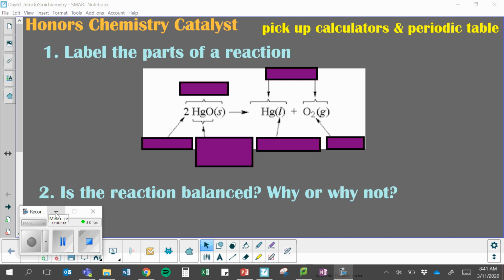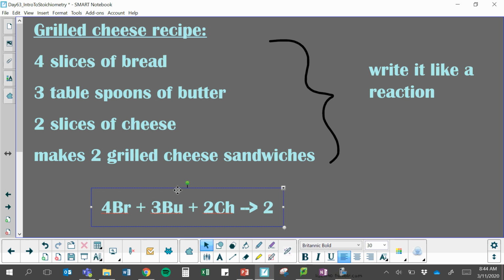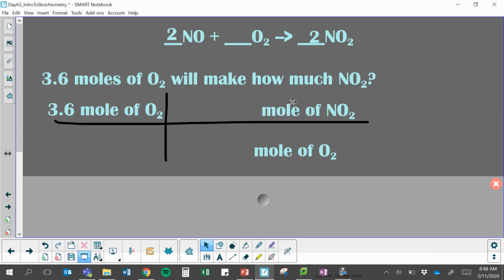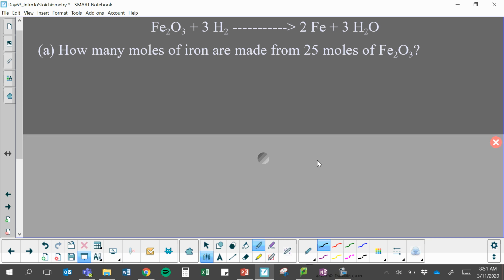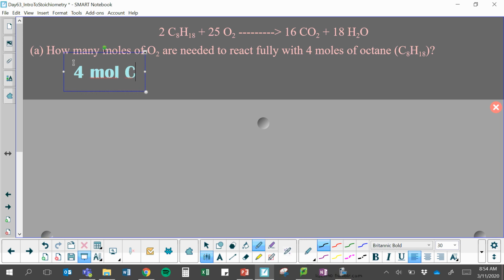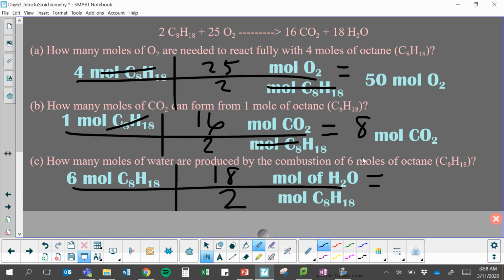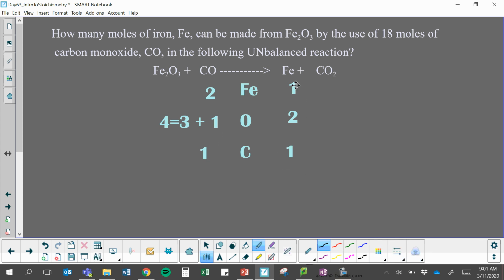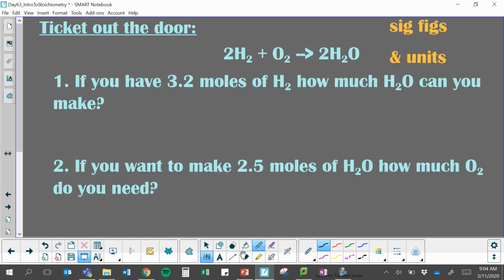Mole To Mole Lesson